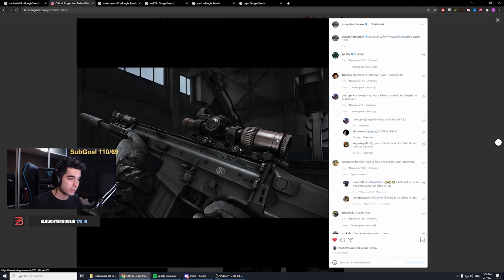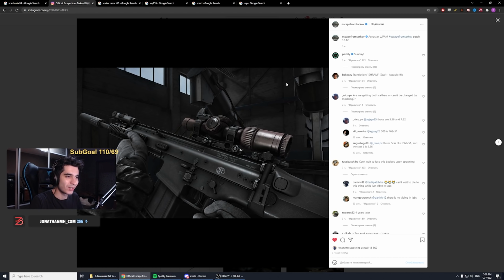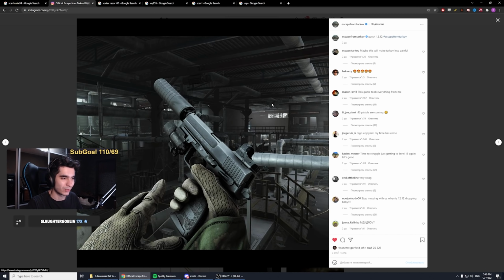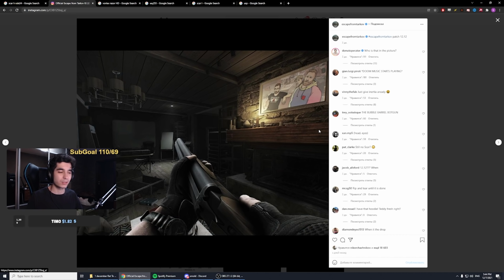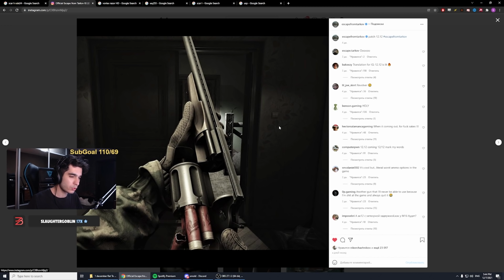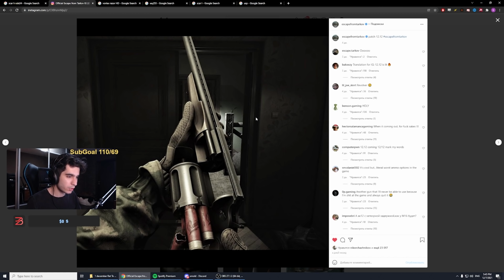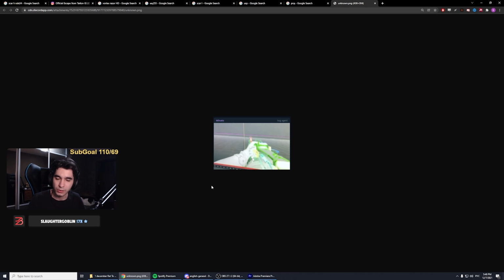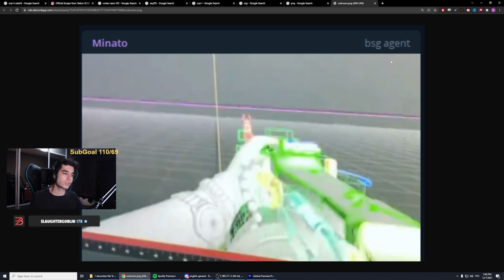First Look At SCAR & 12.12 Content!! Escape From Tarkov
First look at scar, new clothing & other content coming in 12.12 patch